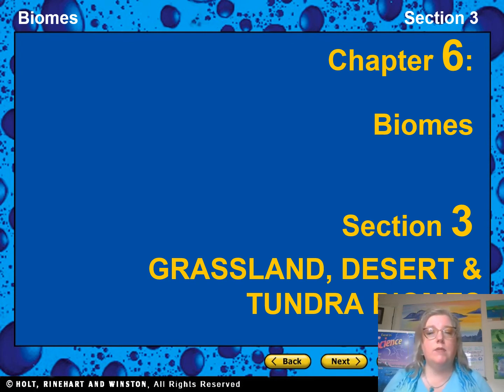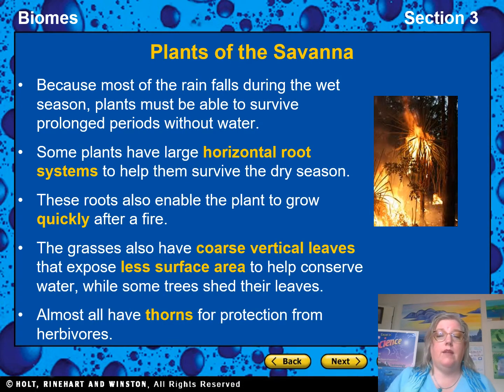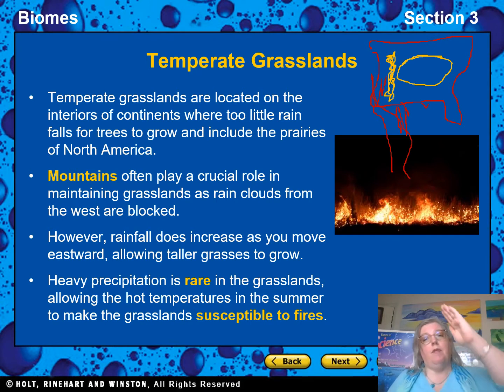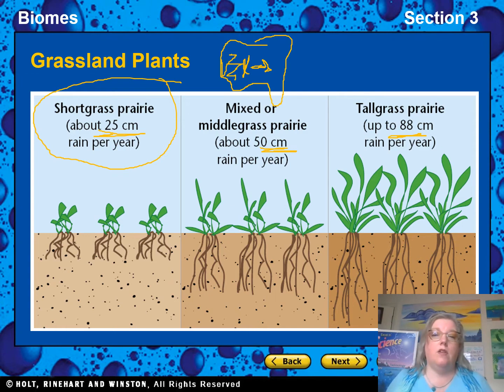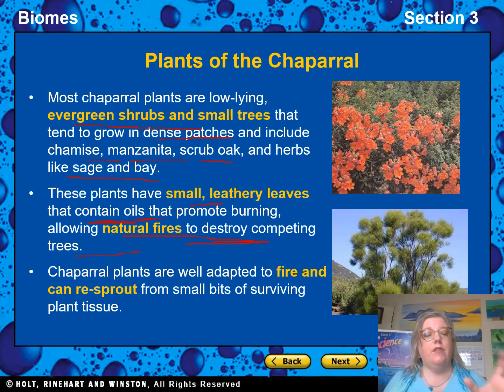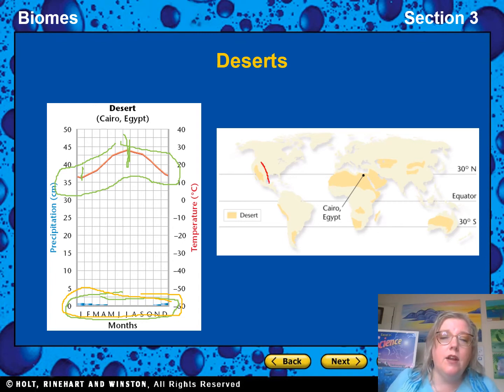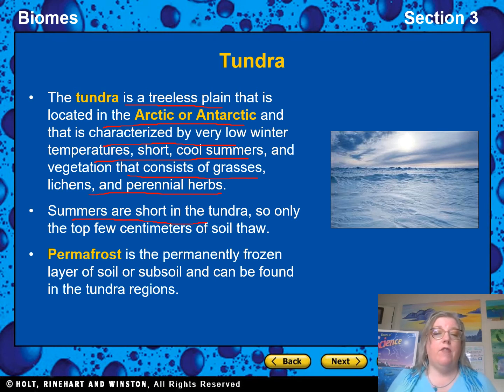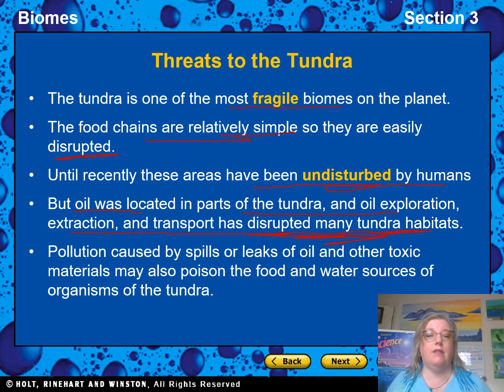Gales TEACHING 6 3 Grasslands, Desert, and Tundra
Savannas are located north and south of
tropical rain forests and have distinct wet seasons.
Savannas receive 90 to 150 cm of precipitation
a year.
 Temperate grasslands get too little rainfall to
support trees. Grasslands are dominated mostly
by different types of grasses and flowering
plants. Shortgrass prairies receive about 25 cm
of precipitation a year.
 Deserts are the driest biomes on Earth.
Deserts receive less than 25 cm of precipitation
a year.
 Plants and animals found in each biome
adapt to the environment in which they live.